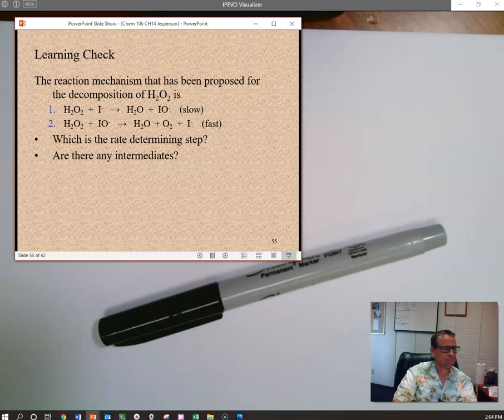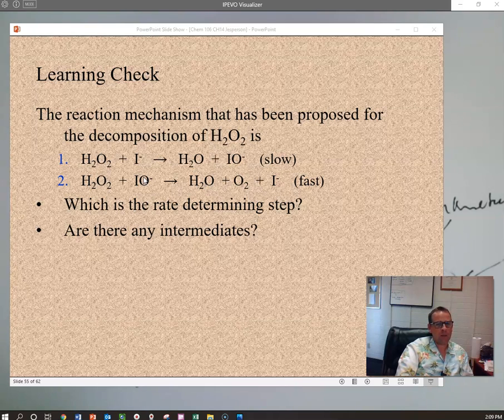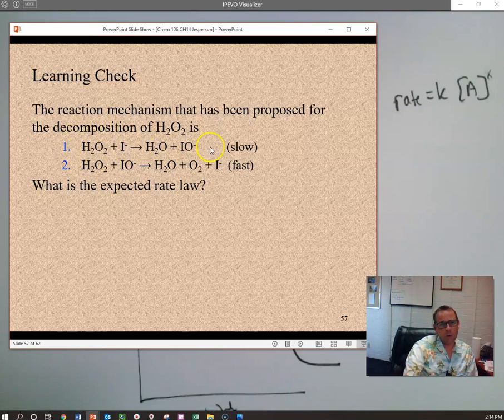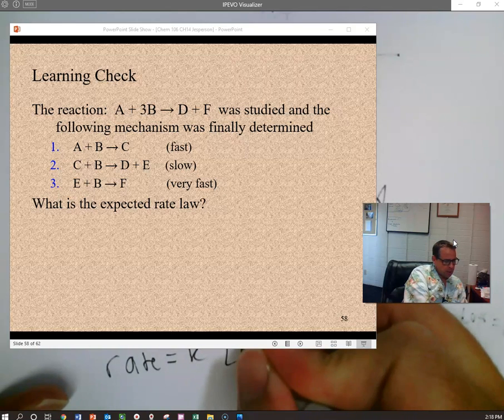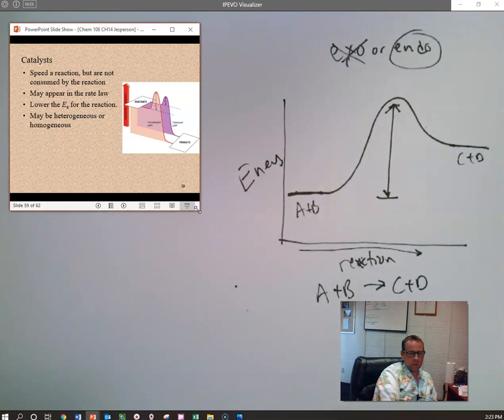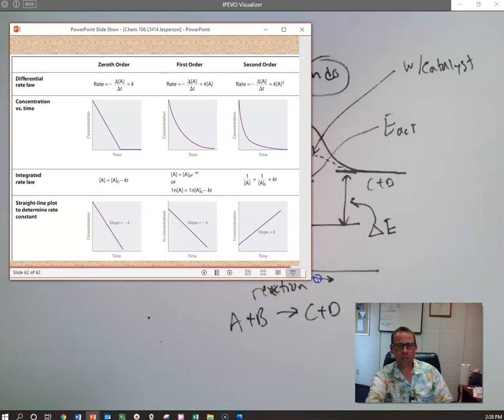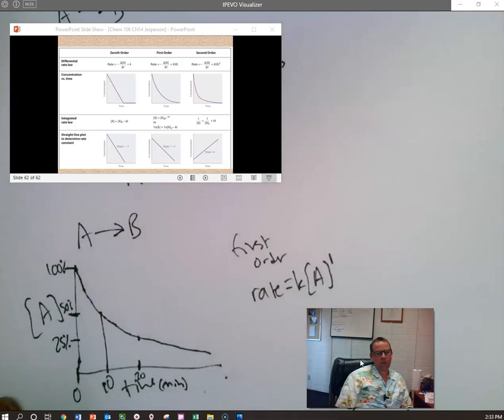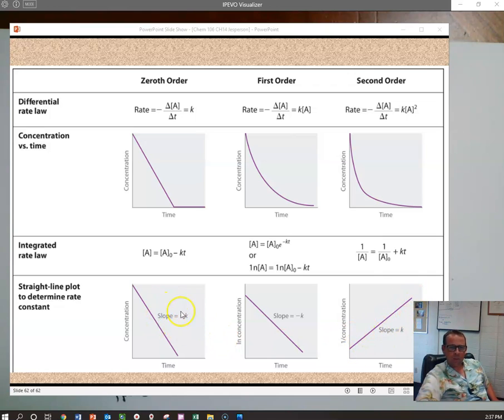Rate Mechanism, Catalyst, and Graphical Interpretation of Reactions